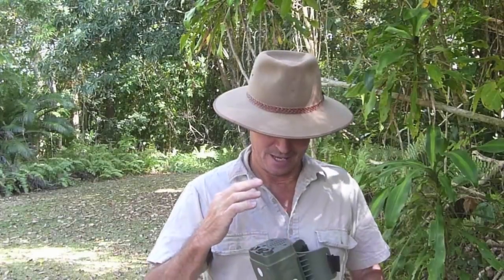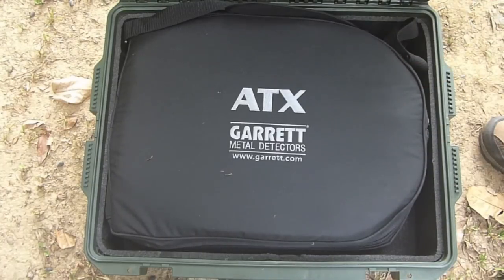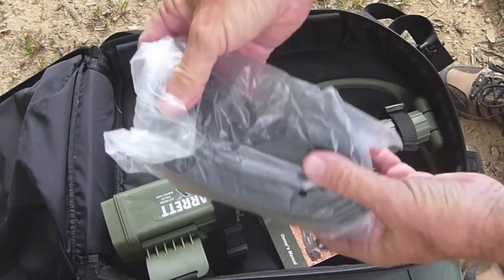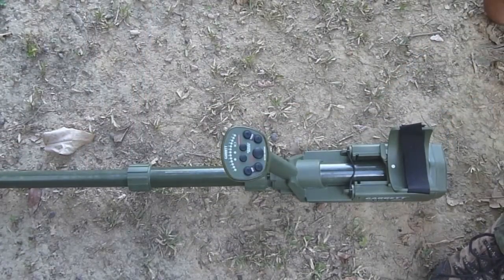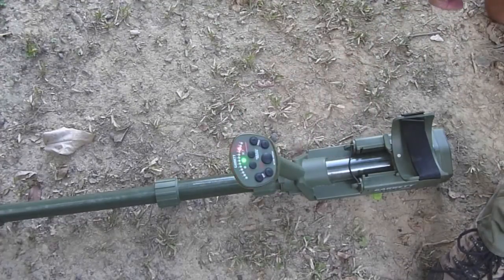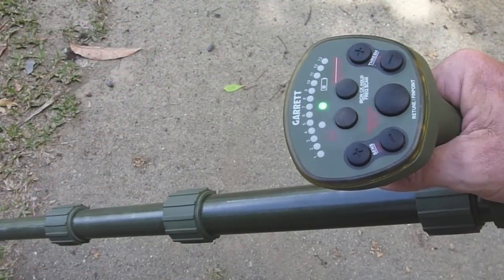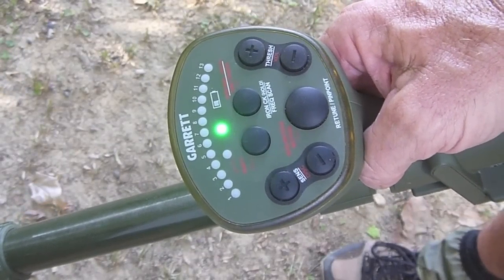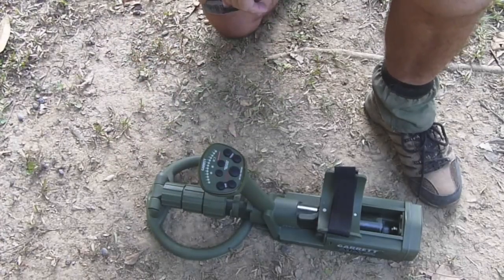Garrett ATX in Australia: Setup and Controls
This is a brief run through on the new Garrett ATX Extreme Pulse Induction metal detector. In this video we look at unpacking and deployment, coil changing, battery changing and general operation of the controls. The ATX was extensively tested in Australia in the world's most challenging conditions for a metal detector -- from the volcanic soils of North Queensland to the ironstones of the Western Australian goldfields. In these conditions the ATX performed smoothly and found small gold in areas that had previously been 'flogged out' by other PI detectors. We hope you enjoy this brief introduction to the ATX - we will be heading out to the goldfields in the coming weeks to bring you more videos of the ATX.